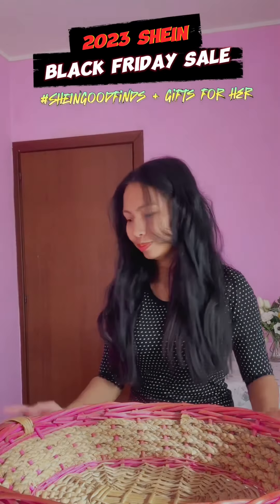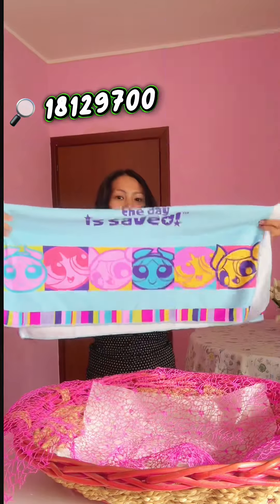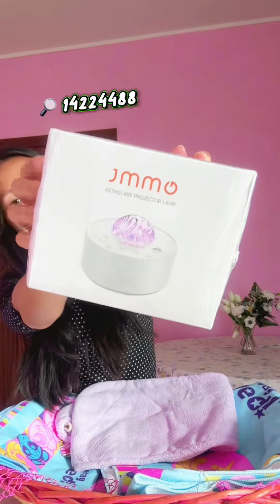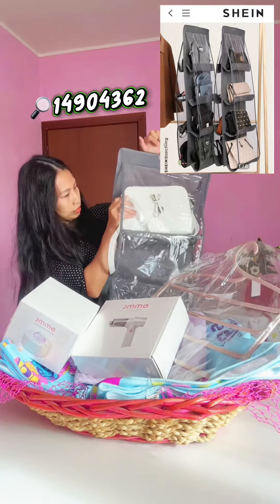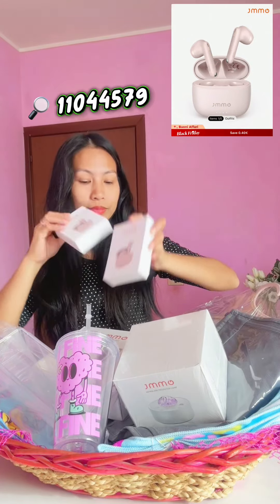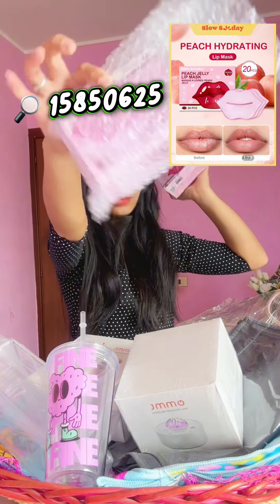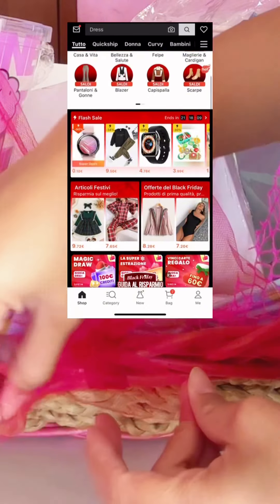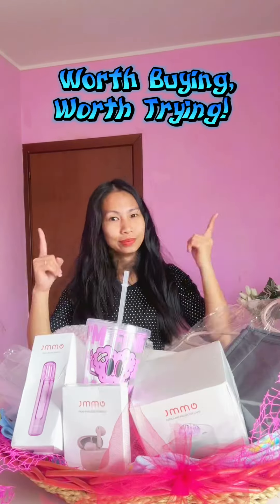2023 SHEIN Black Friday Sale! SHEINGoodFinds + Gifts for Her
2023 SHEIN Black Friday Sale!
SHEINGoodFinds + Gifts for Her 😍

You Think My Sister Cristy will going to love my surprise for her? 😍😍

Featured Items:
*THE POWERPUFF GIRLS X SHEIN
 Cartoon Girl Print Bath Towel & Face Towel
🔎18129700

*Quick Dry Microfiber Hair Towel
🔎1402706

*JMMO Star Projector Night Light
🔎14224488

*JMMO Portable Handheld Wireless Vacuum Cleaner
🔎14611303

*Multifunction Clothes Hanger, 5 Layer
🔎6270682

*Hanging Storage Bag
🔎14904362

*Stackable Desk Drawer Organizer Tray
🔎11599201

*Cute Letter Cartoon Print Water Bottle With Straw Lid
🔎20266548

*JMMO Wireless Earbuds
🔎 11044579

*SlowSunday  Peach Collagen Lip Mask
🔎15850625

*JMMO Double-Hole Spray Handy Nano Mist Sprayer
*21870342

Want To Surprise Your Beautiful Loved Ones?
Hurry Up While Black Friday Sale @sheinofficial Is Still On Going 😍
Enjoy Up 90%Off With Over 300K Hot Items to Choose that is definitely Worth Buying, Worth Trying!